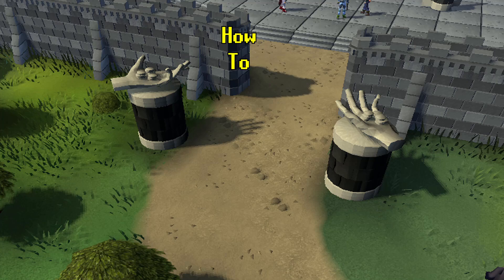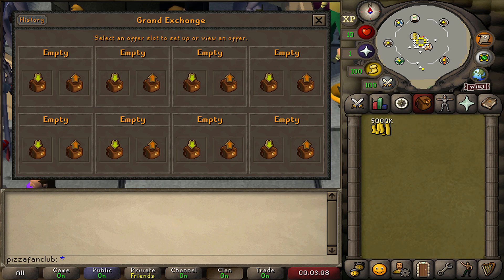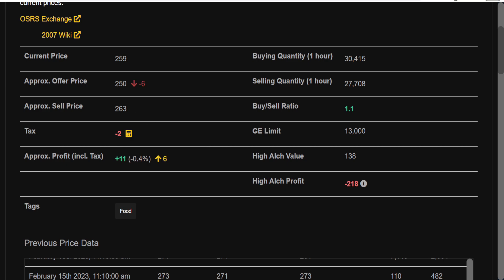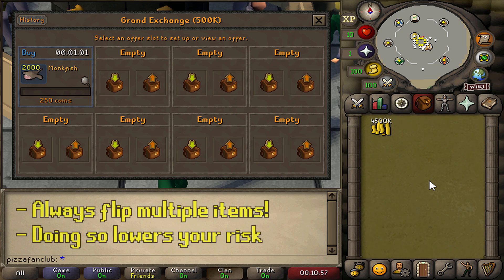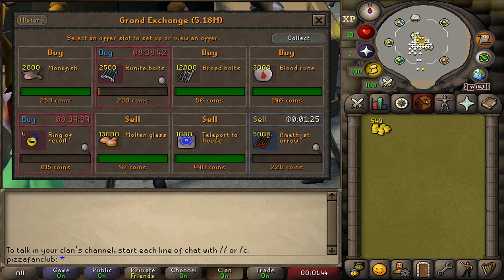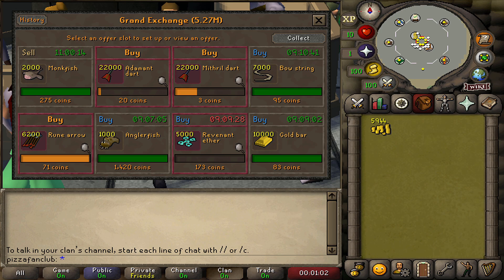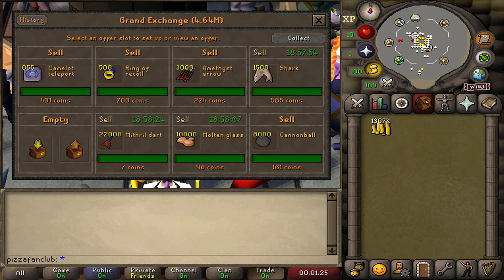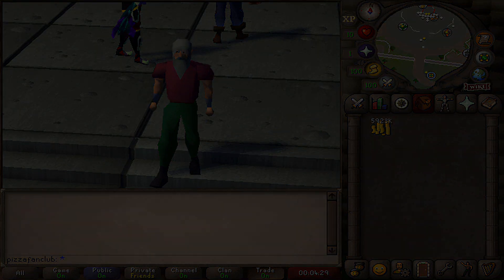How to Flip with 5M! - OSRS Beginner Flipping Guide (Post Tax!)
In this video, i'm discussing the BEST beginner friendly way to start flipping with a 5M cashstack!